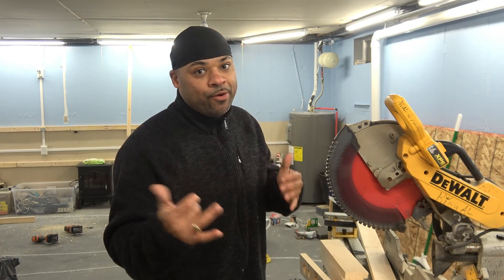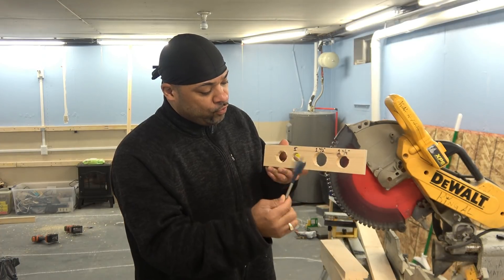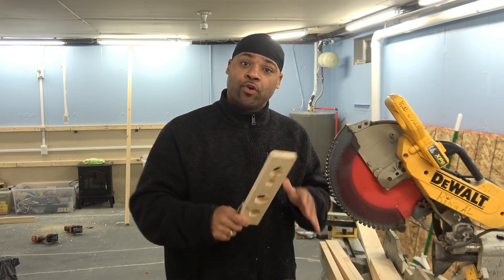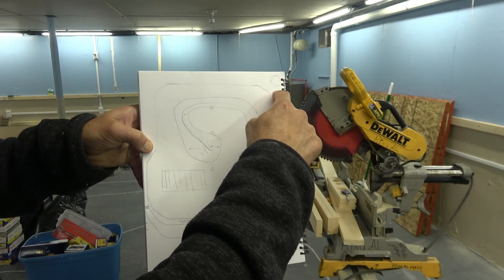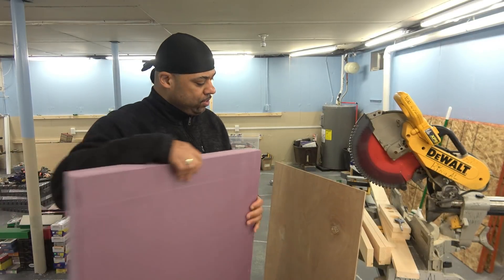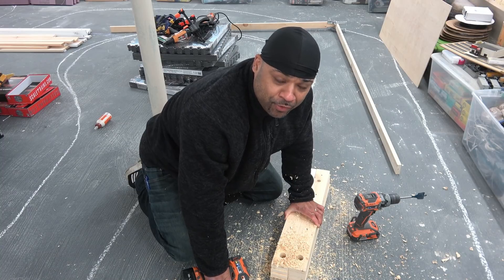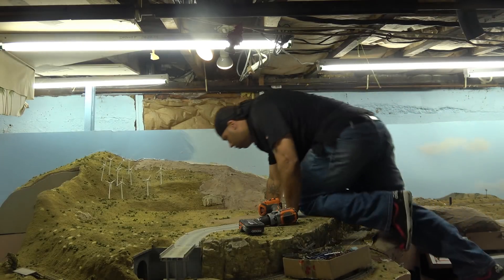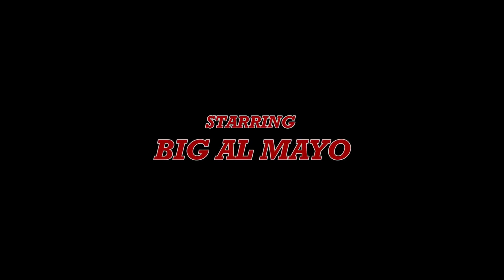02.18.20- Historic Beginning of my NEW HO SoCal Desert Rail Division 2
What more can I say. It has begun!!